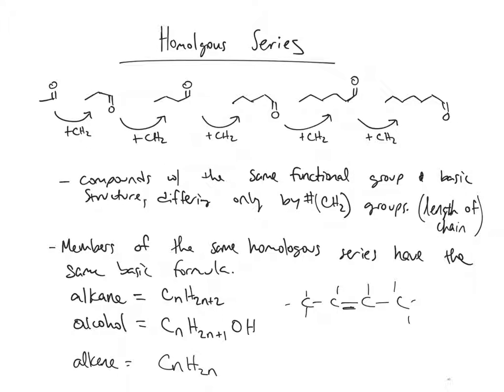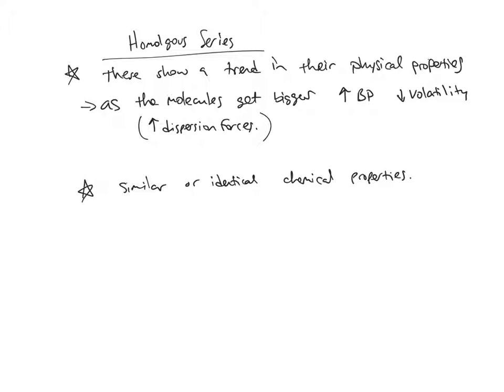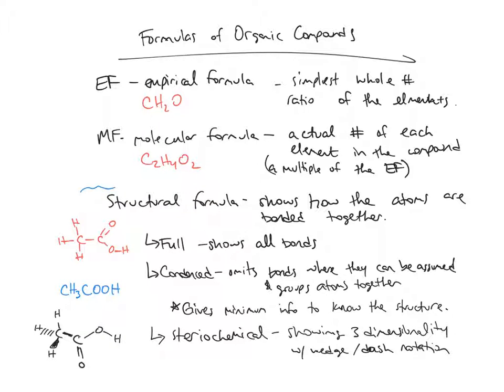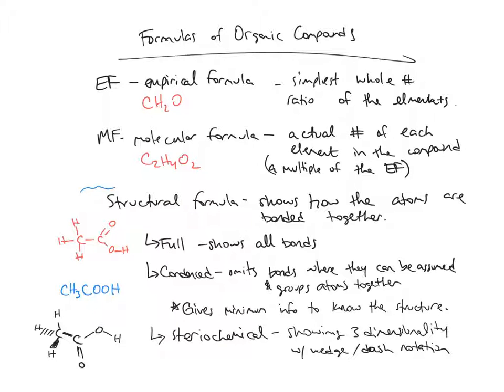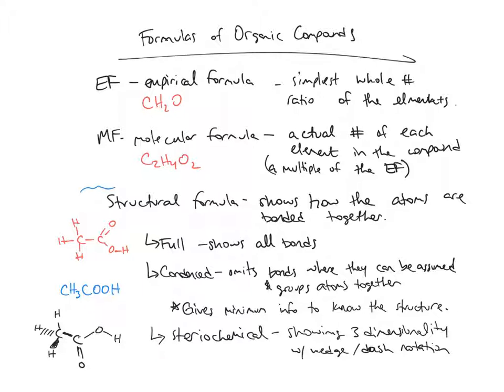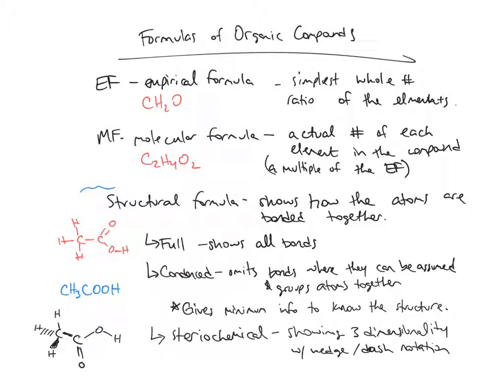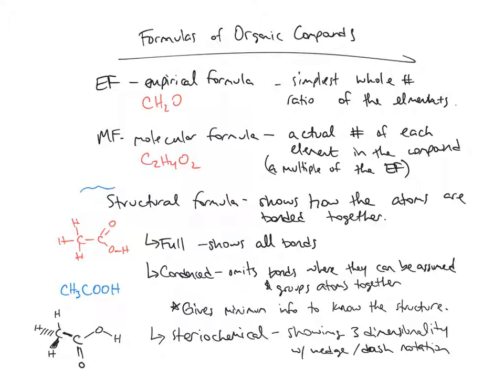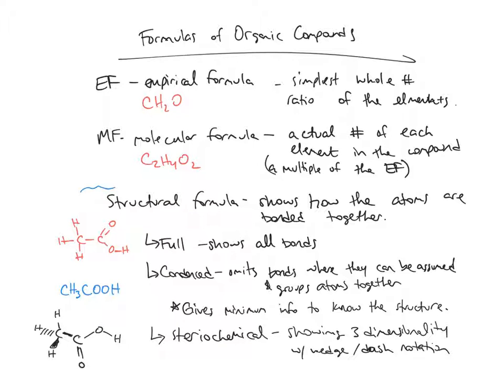Topic 10 1 no naming